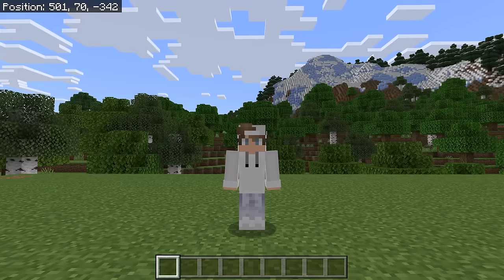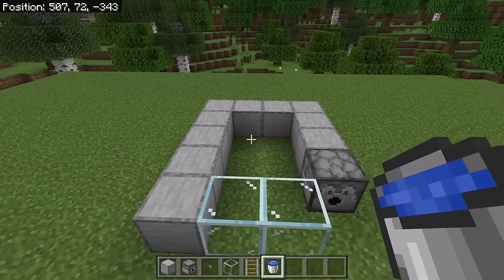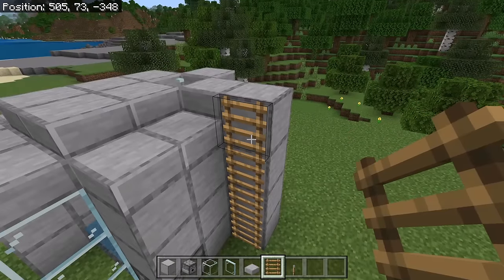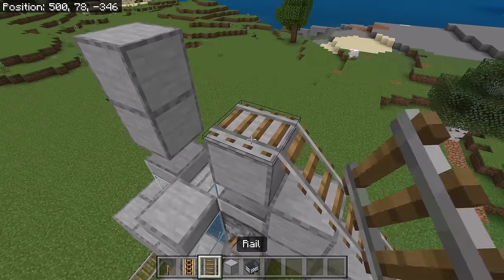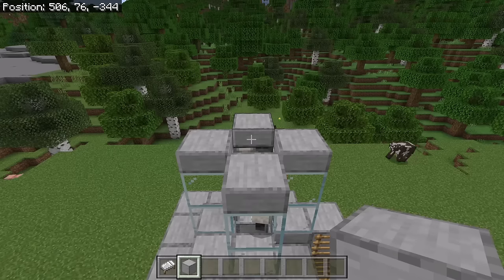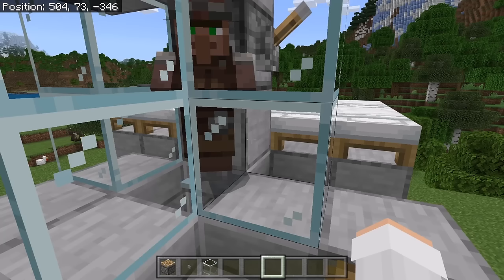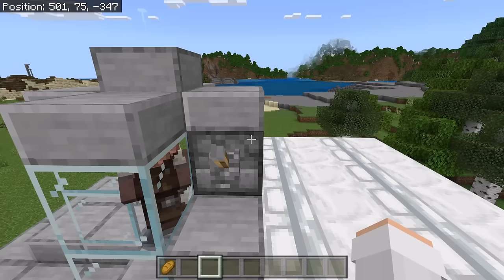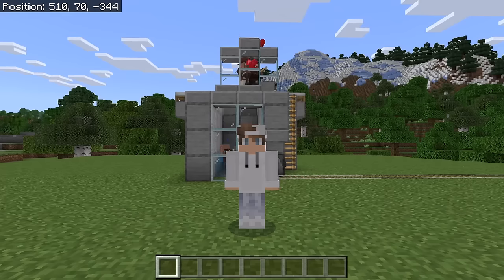BEST SIMPLE 1.21 VILLAGER BREEDER TUTORIAL in Minecraft Bedrock (MCPE/Xbox/PS4/Switch/PC)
This Minecraft Bedrock villager breeder is simple and efficient. It allows you to easily get a lot of villagers. The villager breeder works on 1.21 and on all platforms of Minecraft Bedrock whether you play on mobile, console, or PC.